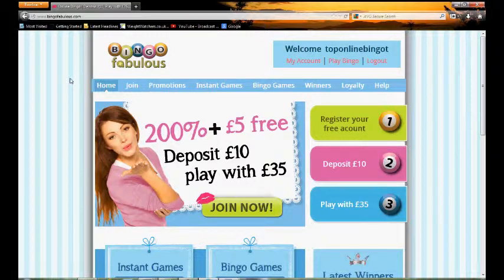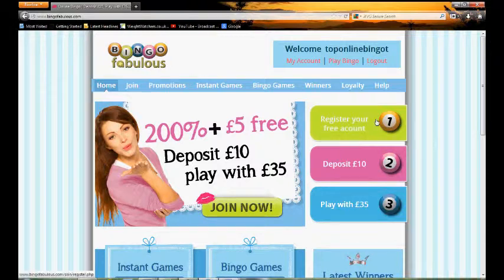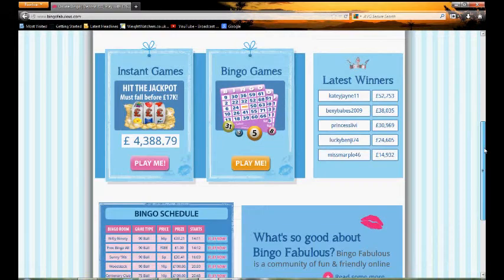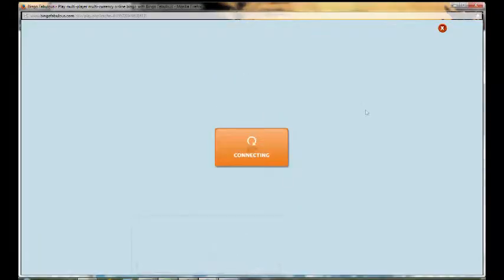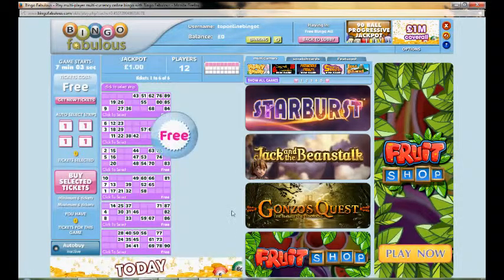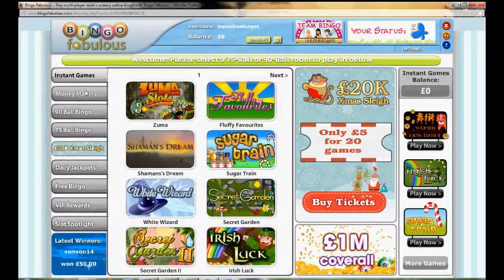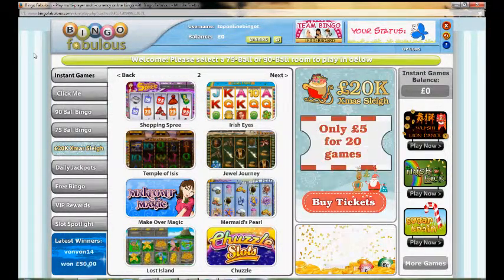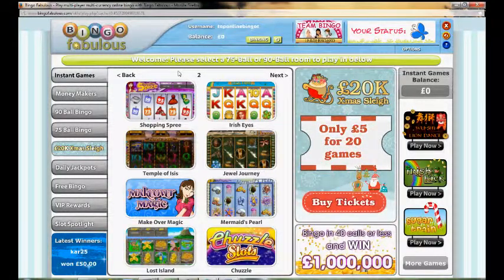Bingo Fabulous Review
for the full review

For more bingo reviews, free bingo sites, exclusive bonus codes and much more be sure